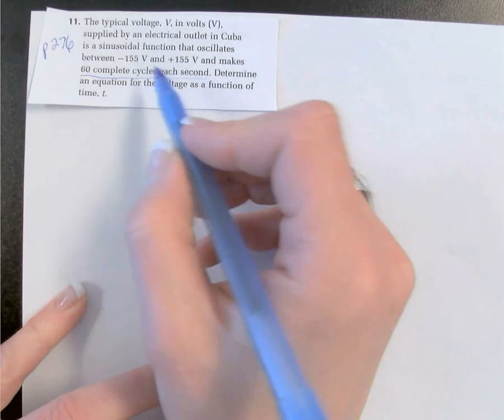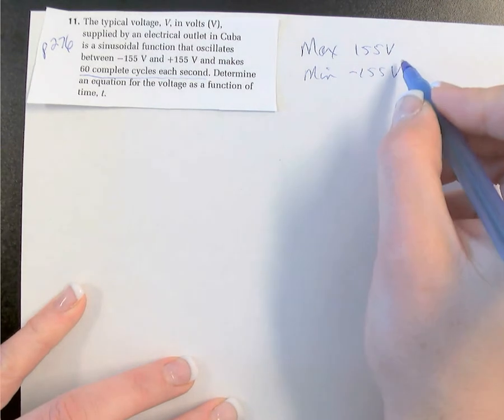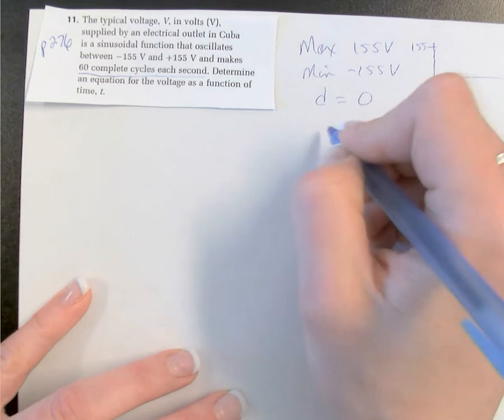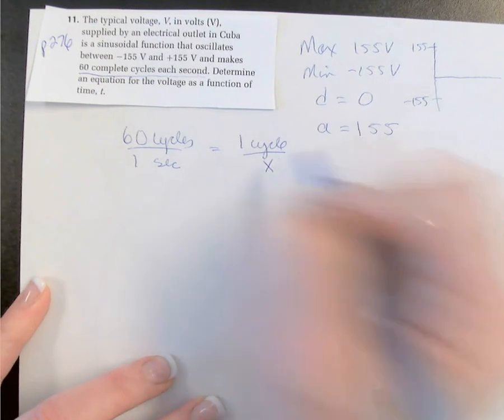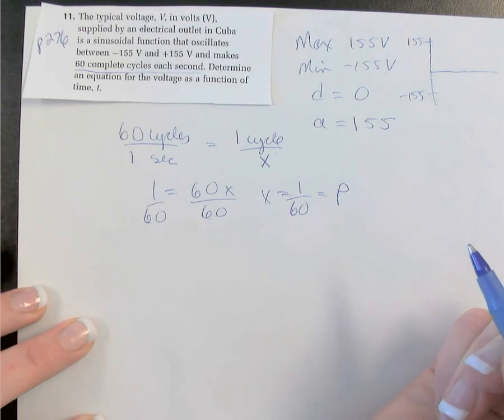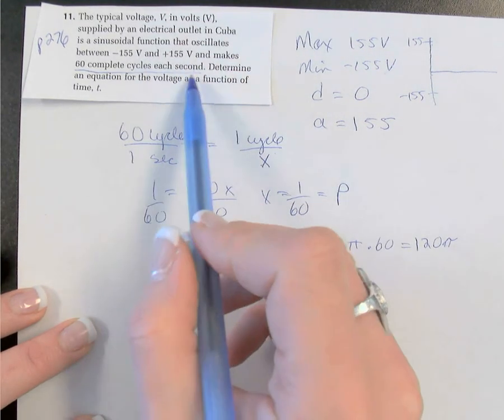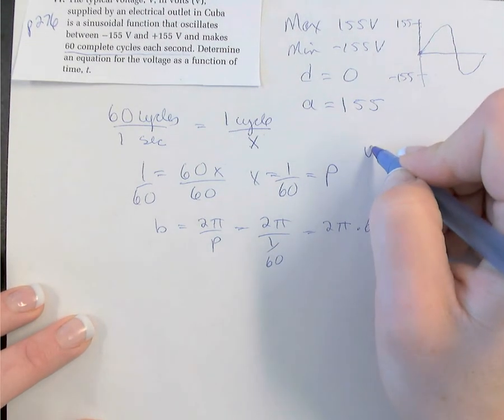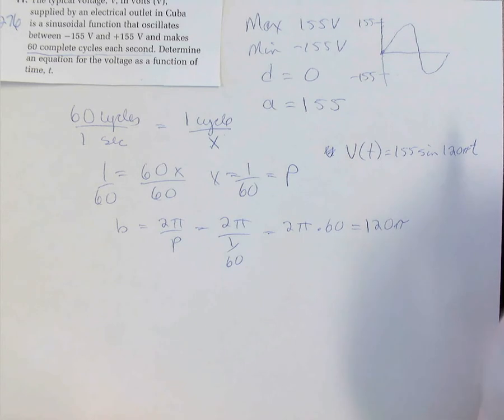p276 #11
solution to sinusoidal equation word problem